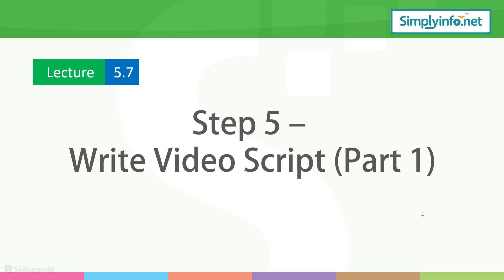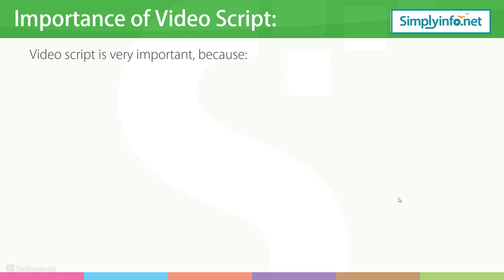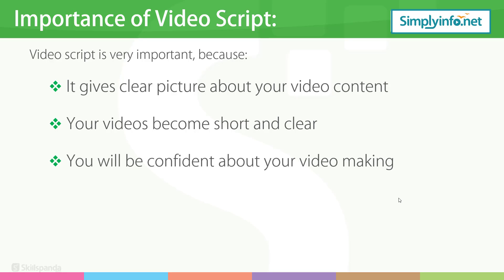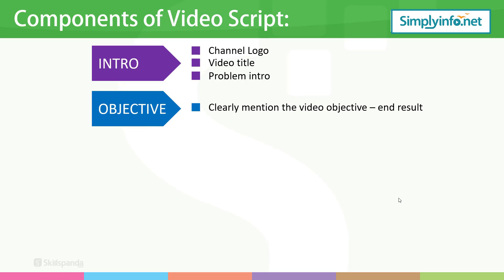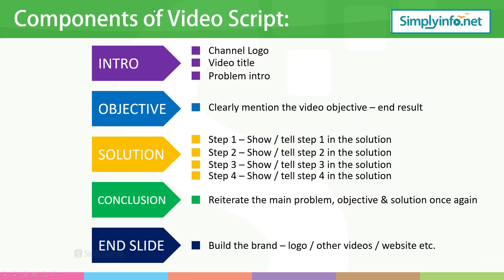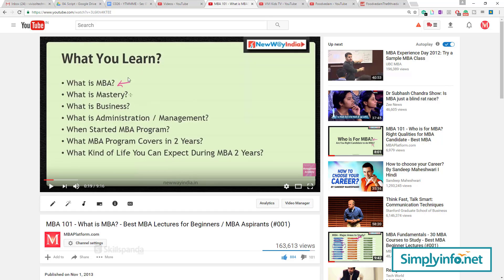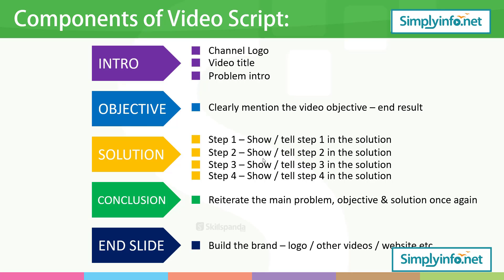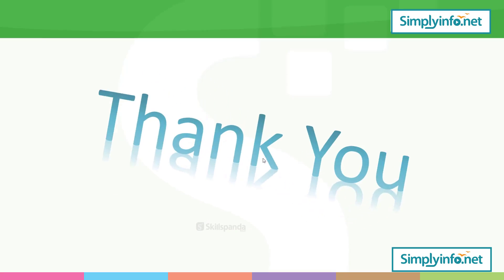12 Steps to YouTube Money Making Step 5 - How to Write Video Script P1 | YouTube Money Making #39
12 Steps to YouTube Money Making, Step 5 - Write Videos Script  Part 1, YouTube Channel Tips for Beginners, YouTube Money Making course #39. Watch for how to write a script for a YouTube video. Learn YouTube channel creation step by step for beginners tutorial to start creating new YouTube channel in 2019 to make money at home online free course.

Team SimplyInfo.net